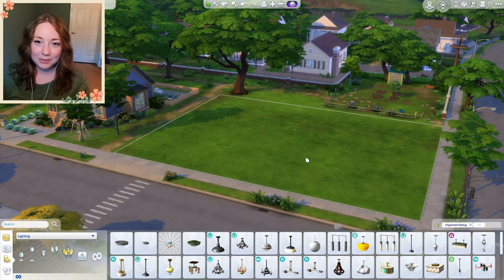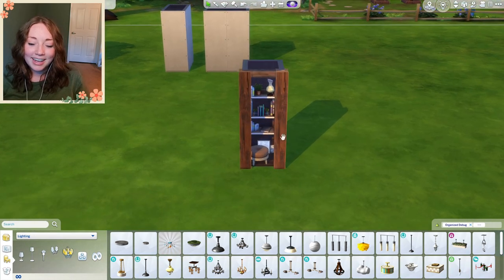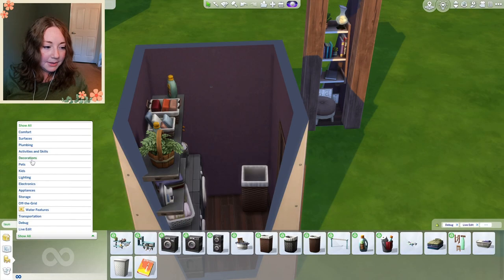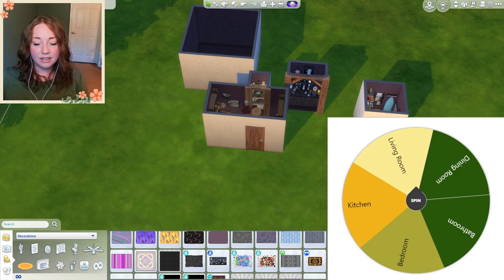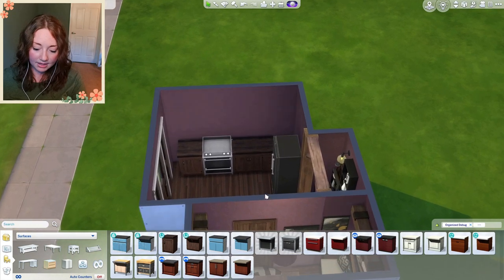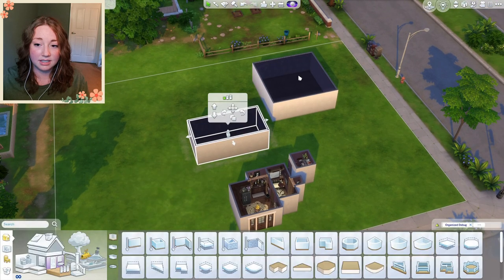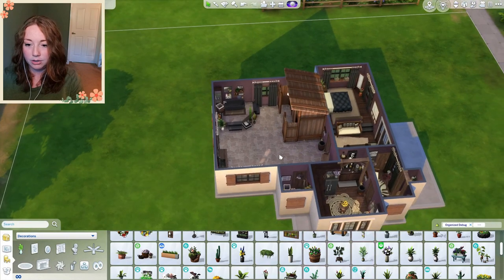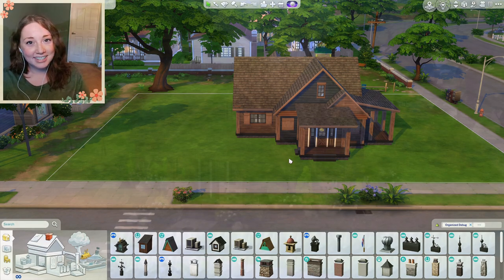Building a house in the sims 4 but every room DOUBLES in size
Today we're building a house in The Sims 4 but I'm taking on the EVERY room DOUBLES in size challenge🥴